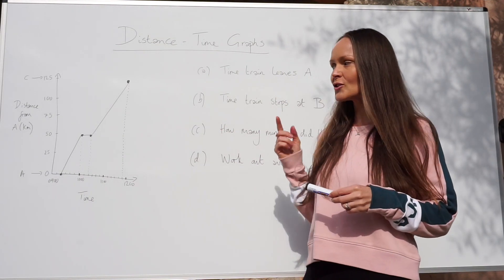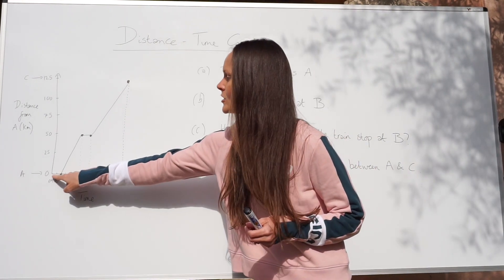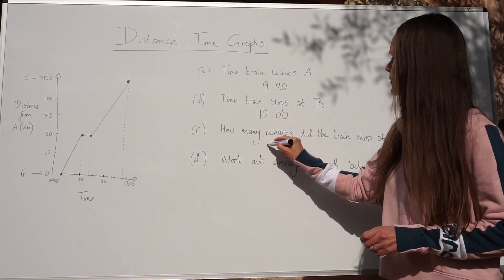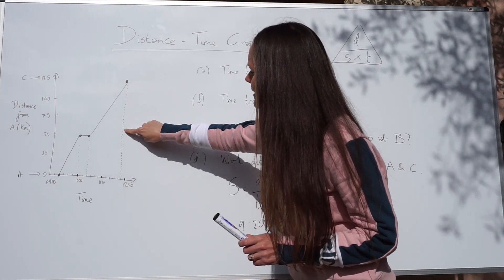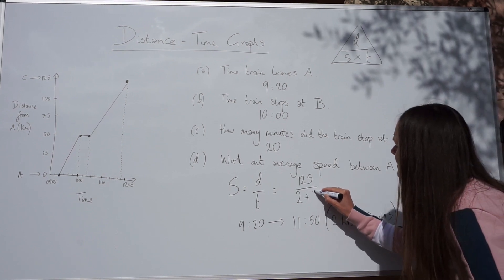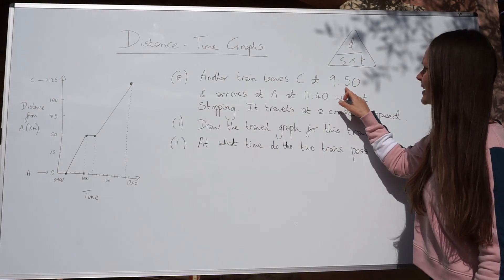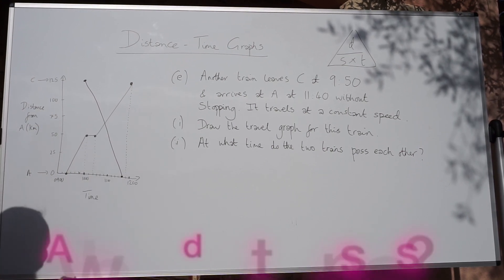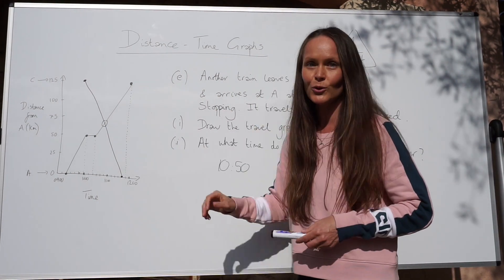The Maths Prof: Distance-Time Graphs (part 2)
In this lesson I show you how to answer questions given a distance-time graph and also how to draw a time-graph.